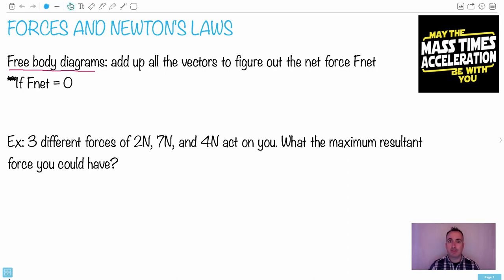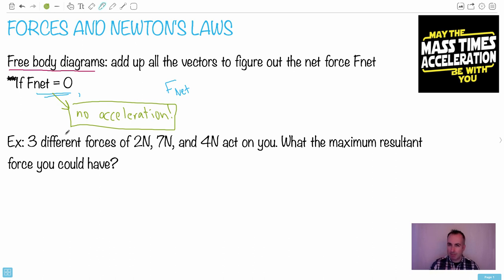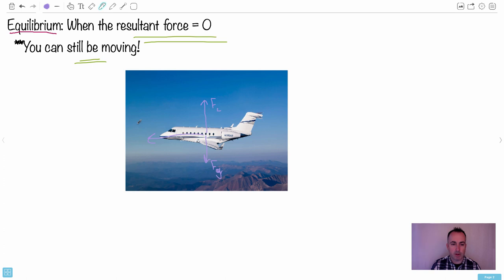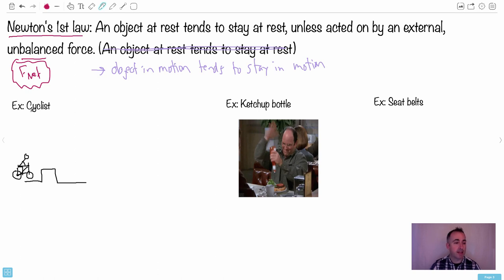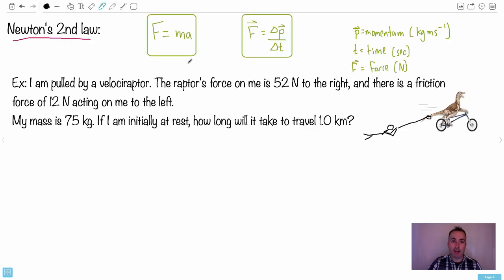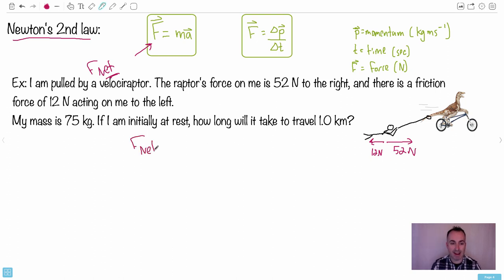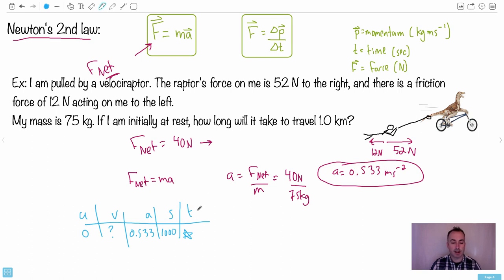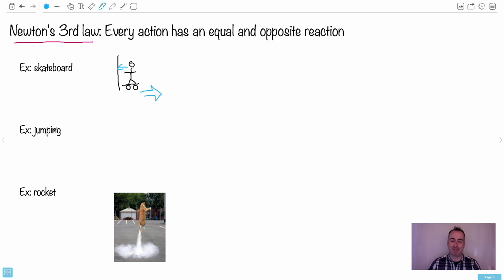Forces and Newton’s laws [IB Physics SL/HL]